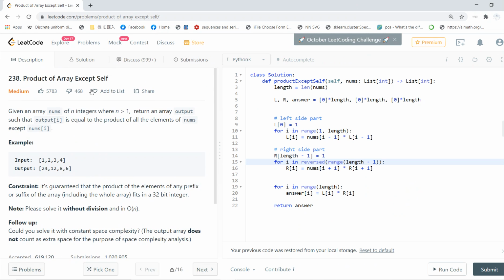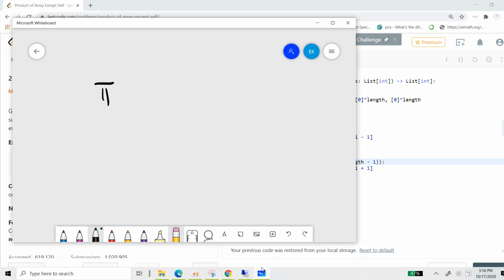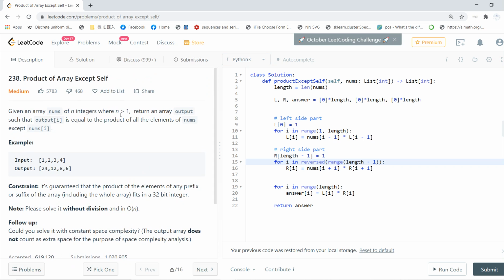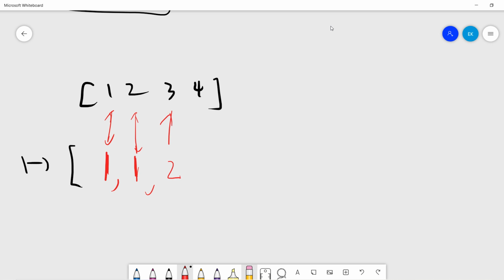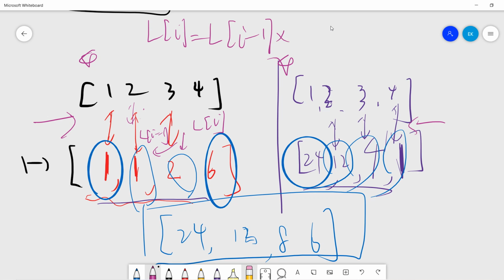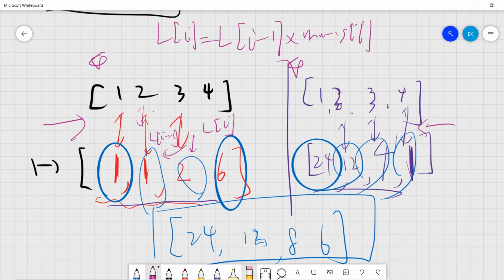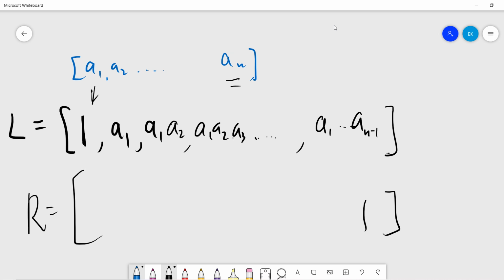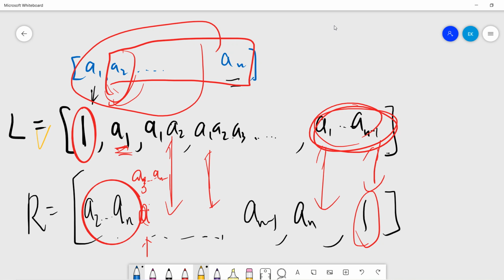Leetcode solving: 238. Product of Array Except Self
Given an array nums of n integers where n greater 1,  return an array output such that output[i] is equal to the product of all the elements of nums except nums[i].

Example:

Input:  [1,2,3,4]
Output: [24,12,8,6]
Constraint: It's guaranteed that the product of the elements of any prefix or suffix of the array (including the whole array) fits in a 32 bit integer.

Note: Please solve it without division and in O(n).

Follow up:
Could you solve it with constant space complexity? (The output array does not count as extra space for the purpose of space complexity analysis.)